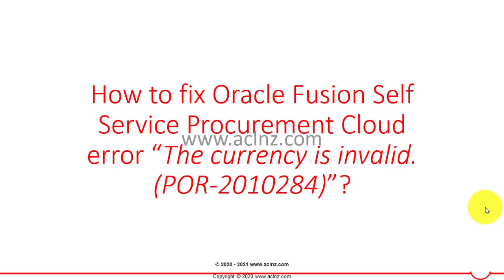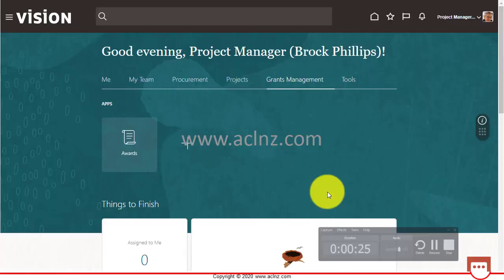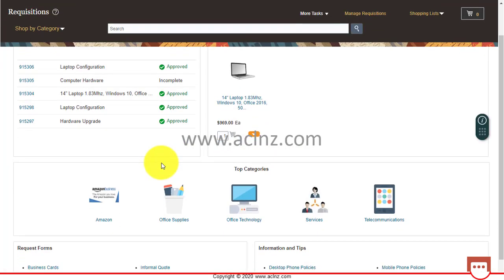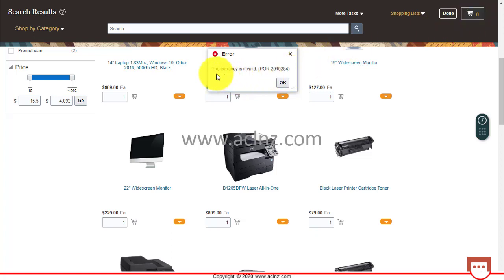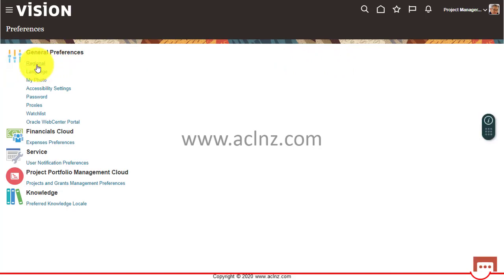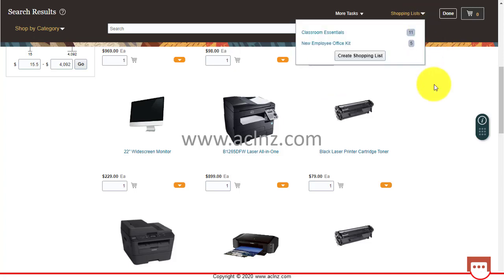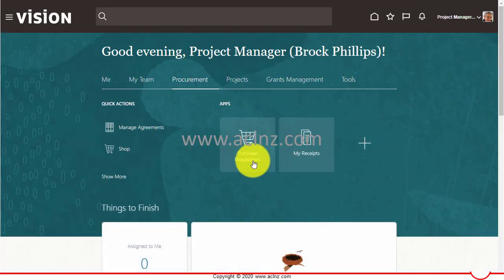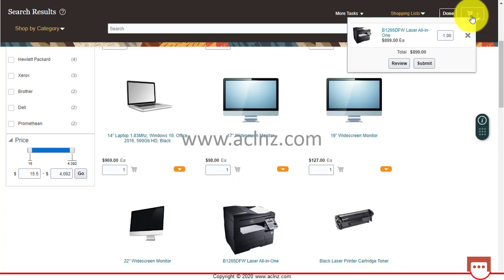How to fix Oracle Fusion Self Service Procurement error “The currency is invalid. (POR-2010284)”?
How to fix Oracle Fusion Self Service Procurement Cloud error “The currency is invalid. (POR-2010284)”?

-- Course = Oracle Fusion Self Service Procurement Cloud Fundamentals
-- Fusion Instance Release 13 / v 21D

The currency is invalid. (POR-2010284)